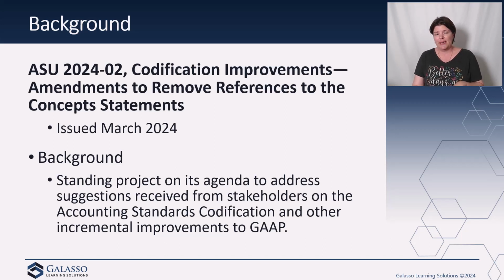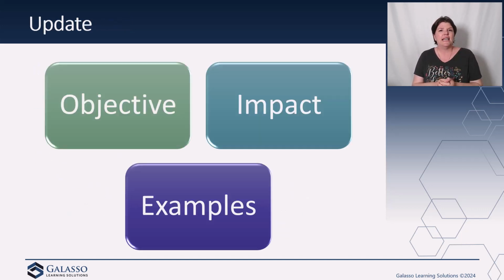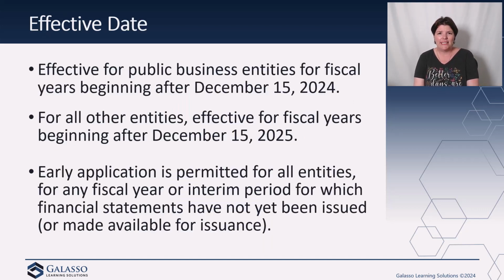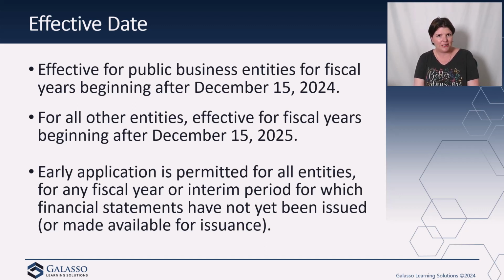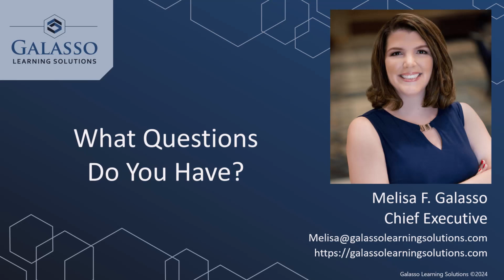Genuine Learning Blog - ASU 2024 02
In March, the FASB issued 2024-02—Codification Improvements—Amendments to Remove References to the Concepts Statements, which makes minor edits to the Codification. The ASU is effective for public business entities
for fiscal years beginning after December 15, 2024 and for fiscal years beginning after December 15, 2025 for all other entities. Early application is permitted for all entities.